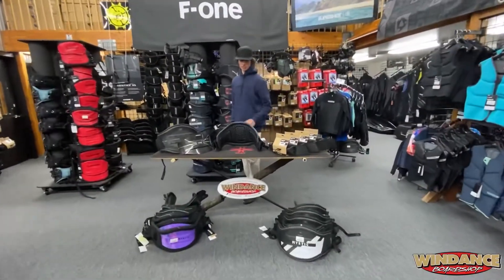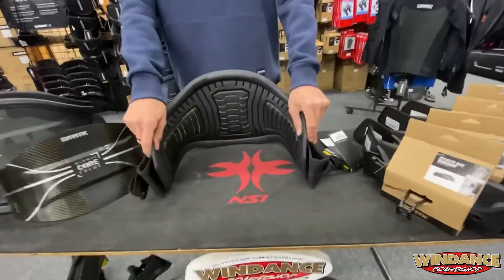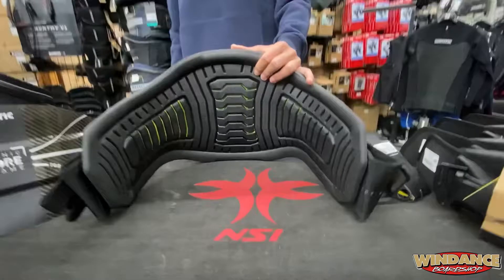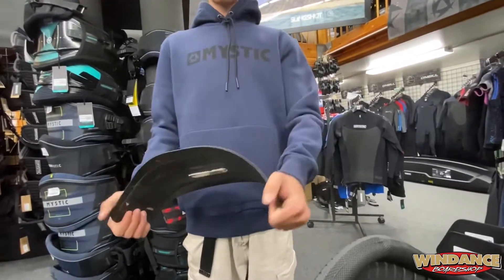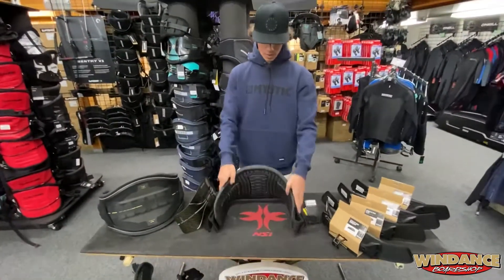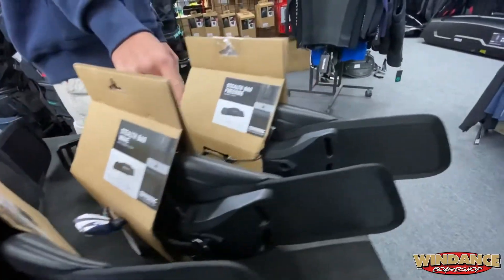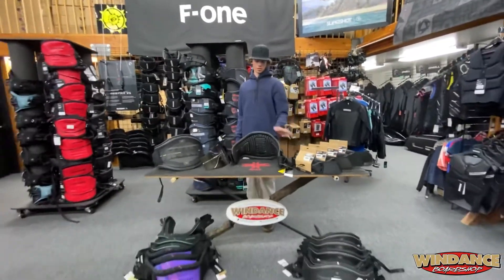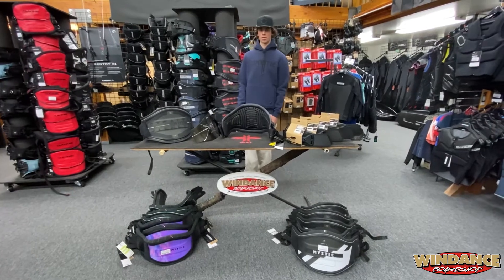Mystic Stealth Harness for Windsurf & Kiteboard at Windance Boardshop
Johnny gives you a look at the Mystic Stealth Carbon Harness. The Stealth is an evolution on the well-known Mystic Majestic & Legend harness. The Stealth harness combines the stiffness of the BCF (Majestic X) with the non-water absorbing inner shell of the Legend harness giving you the BEST of both worlds!